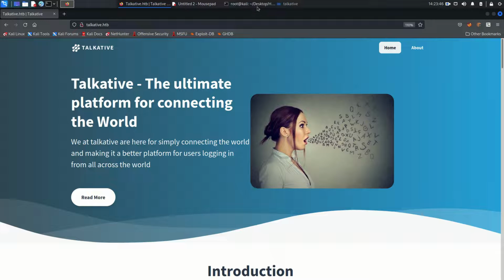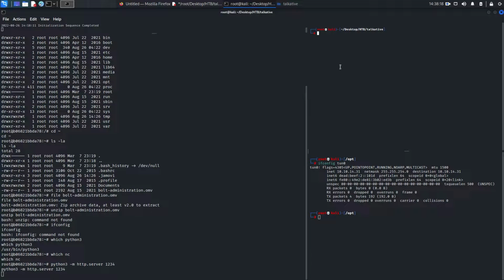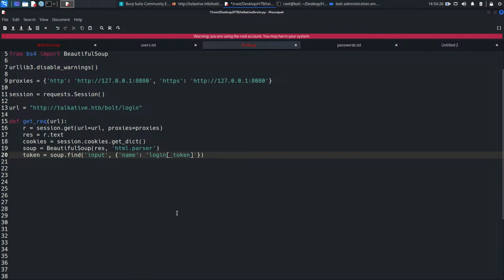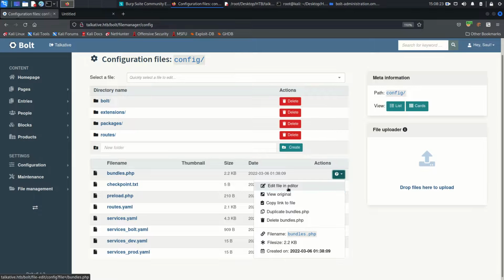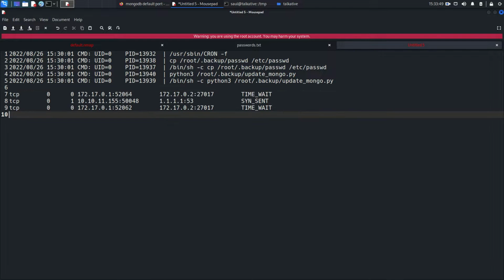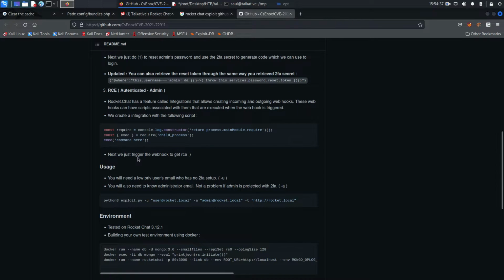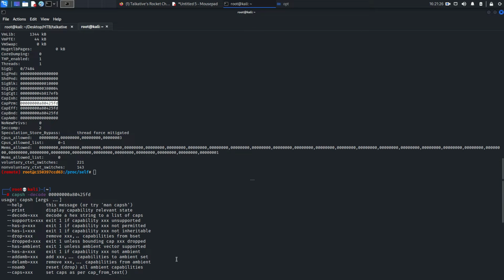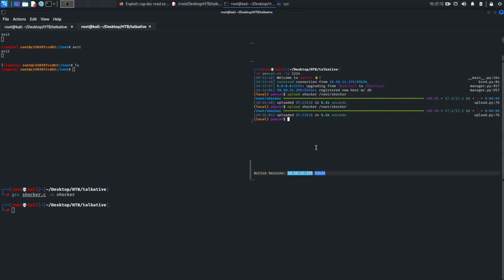Talkative Hackthebox Walkthrough